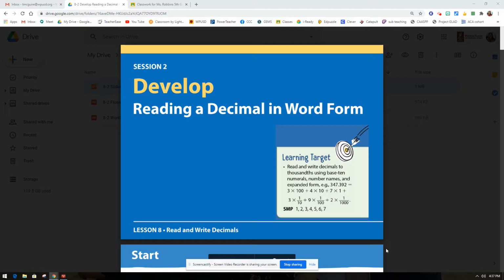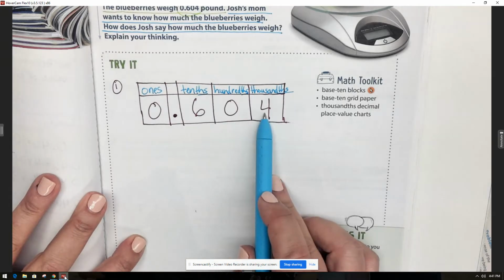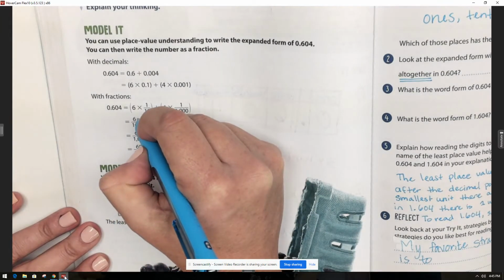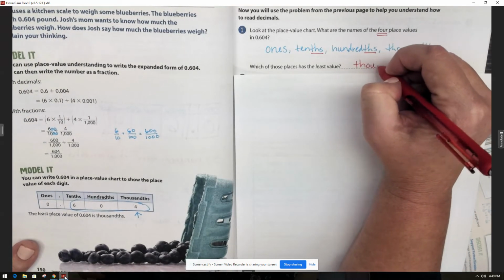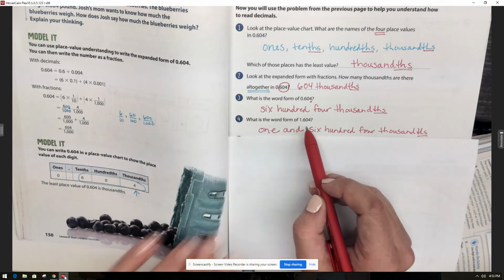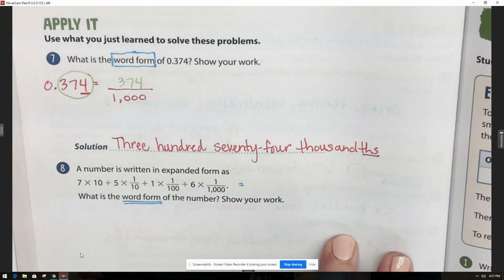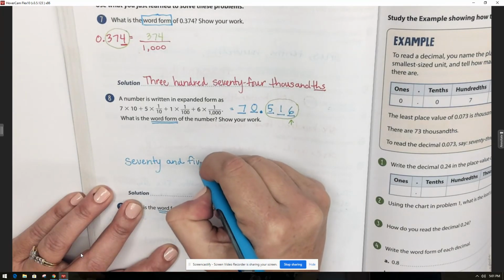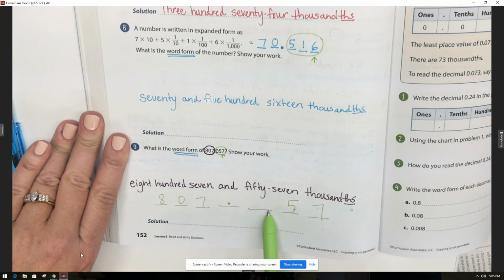5th Grade Ready Classroom Lesson 8 Session 2